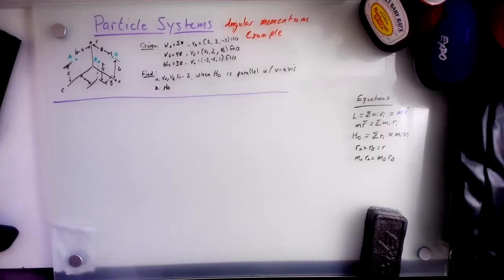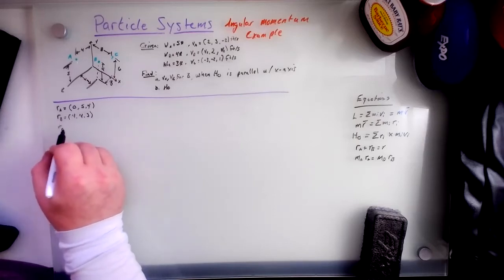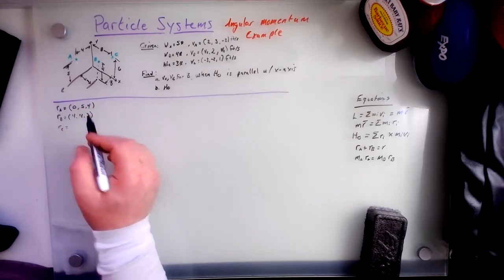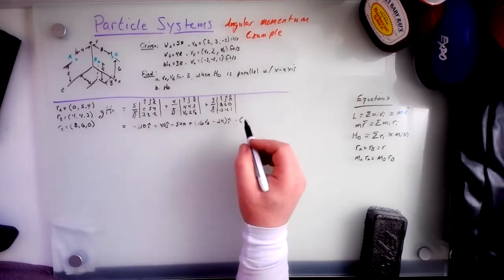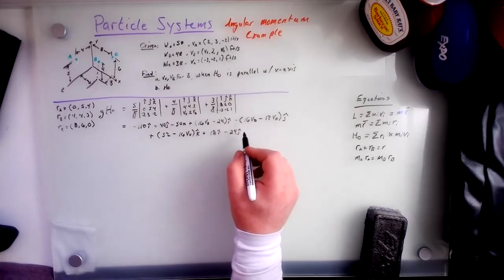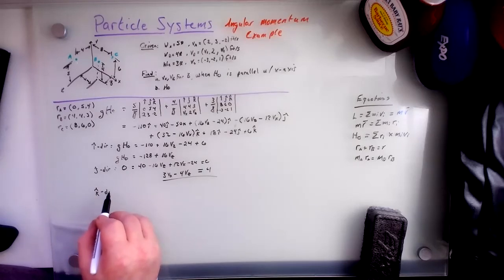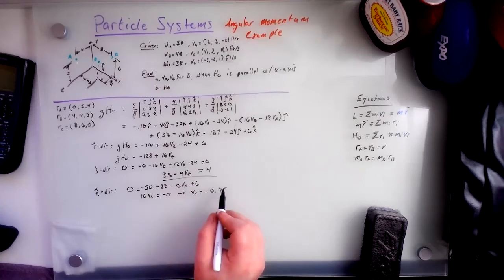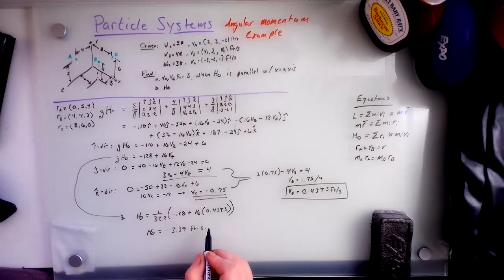Dynamics 14 Particle Systems: Angular Momentum Example